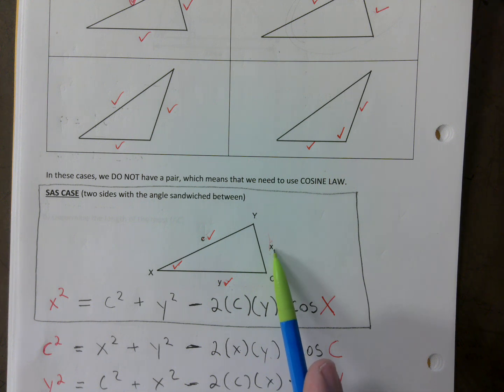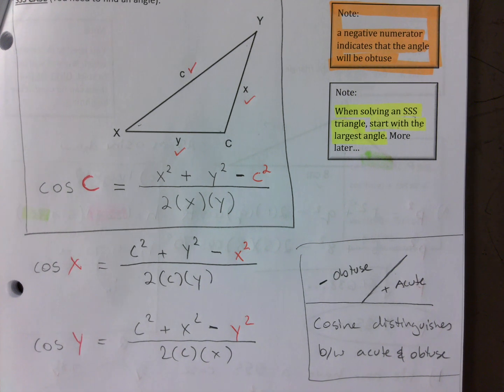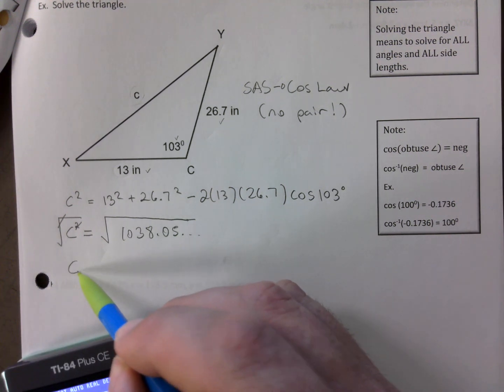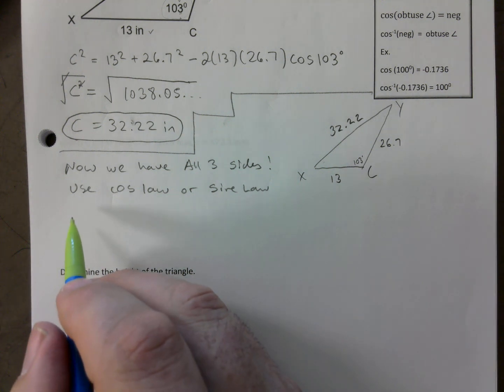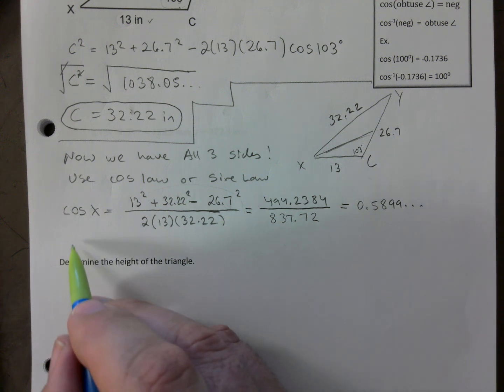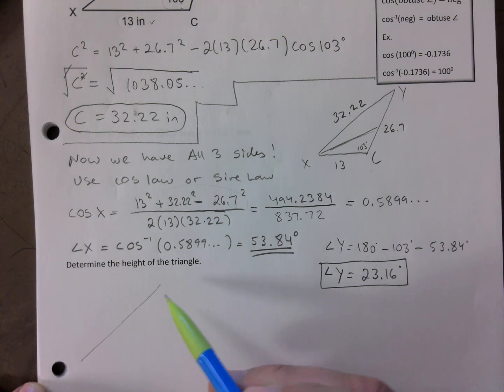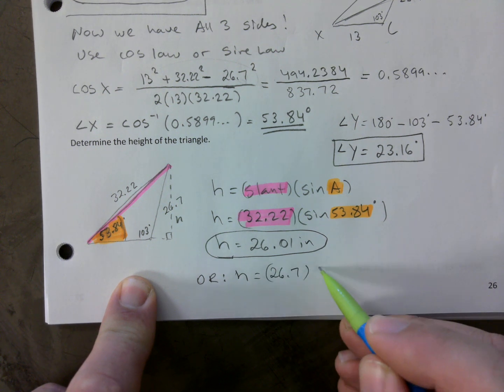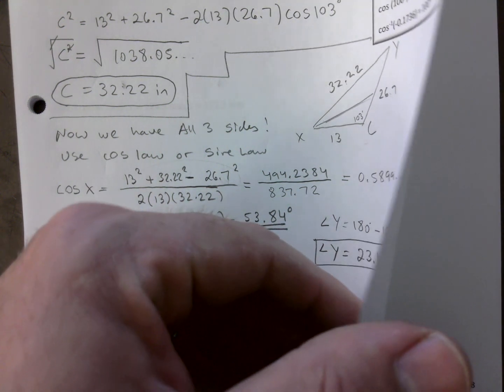APMR3S TRIG COSINE LAW EXAMPLES